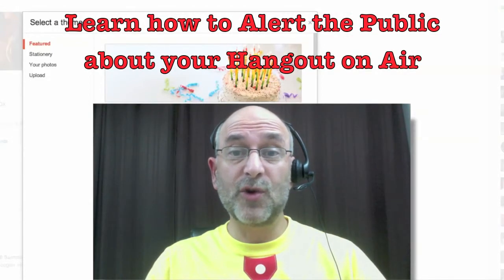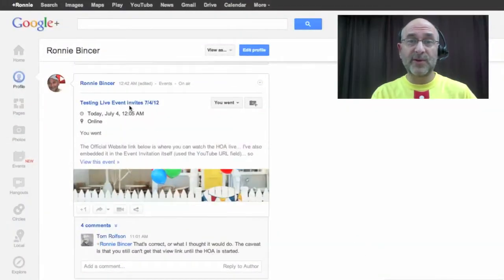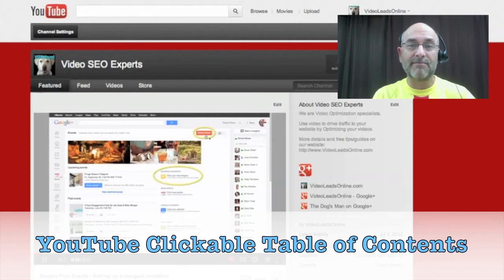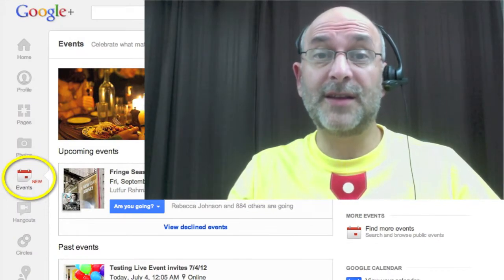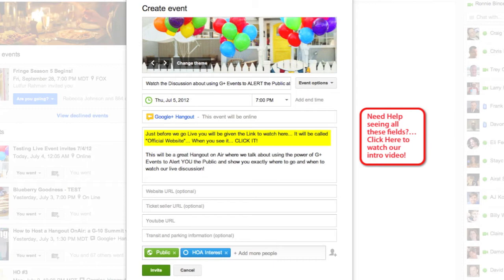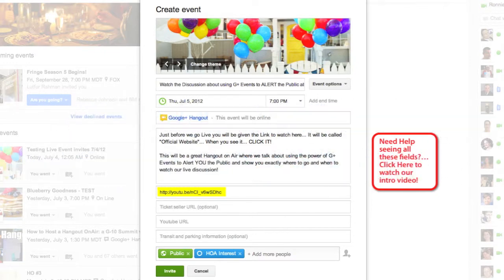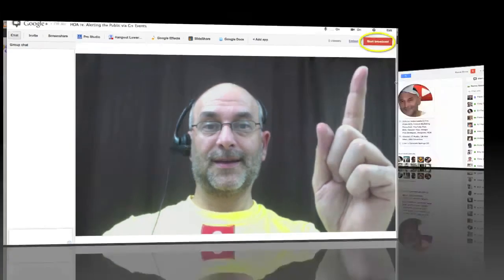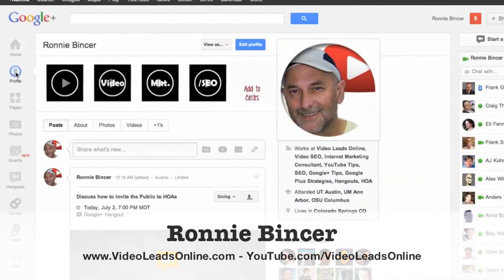How Events can Alert the Public about your Hangout on Air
3 Steps that help you share your hangout on air publicly... How Google Plus Events can Alert the Public about your Hangout on Air.

Hangout on Air (HOA) Broadcasts are super cool, but sometimes it is hard to tell the world that you've got one that they want to watch. Google Plus at this time does not let us Invite the Public to see our Hangout on Air from the Hangout window.

When you are busy getting everything ready to go, sending out an alert to the Public is just one more thing you have to think about at the last moment (or even AFTER you've gone live)... Utilizing the Power of Google Plus Events (a new tool for us), we can make this happen without too much hassle.

Watch the video to see the step by step process along with some extra tips... As promised in the video, here is the Table of Contents so you can simply Jump to the step you want to see when you are coming back to this video as a reminder of how to do it:
(Click the Time Stamp Link to Jump to that section - won't work on mobile)
2:39 Step 1: Post a Public Event
3:36 Step 2: Start an HOA and copy the Embed Code (aka View Link)
3:51 Step 3: Edit the original Public Event, paste in the View Link

Note: The Table of Contents via the Annotations in the video will not work on Mobile devices or if you have Annotations turned off.